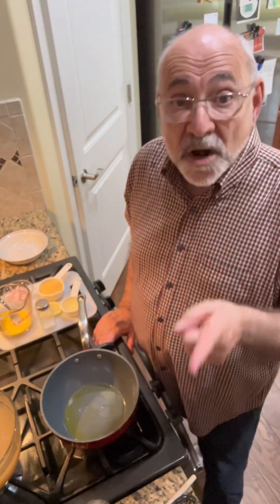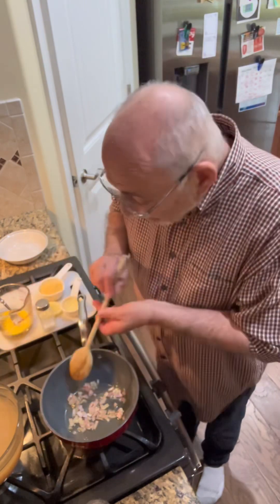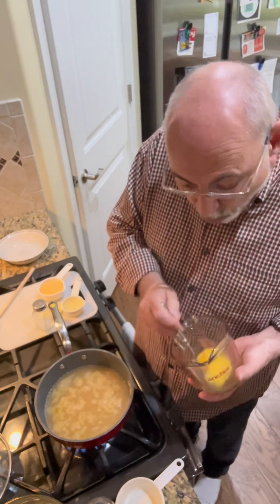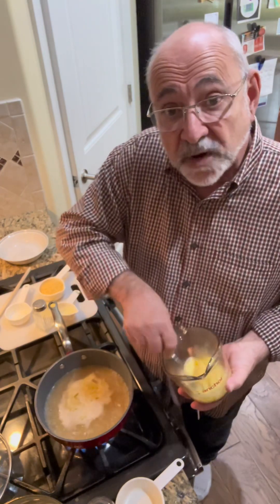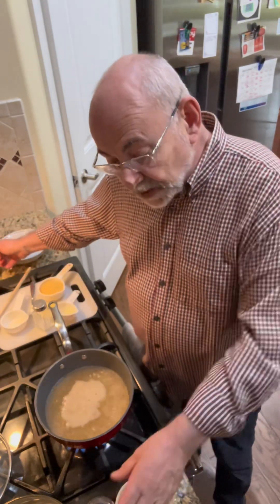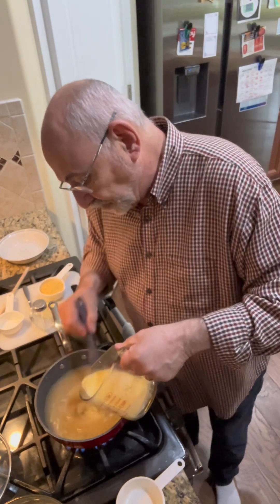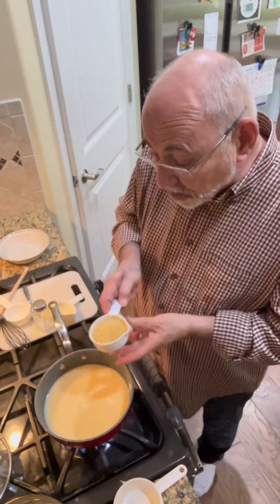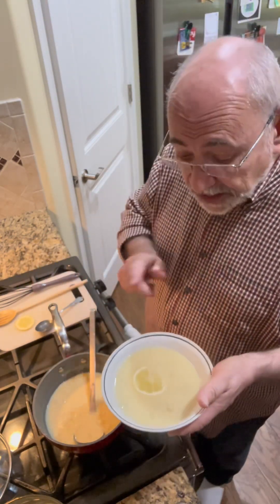Lemon Orzo Soup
We call it “Italian Penicillin” 😀

RECIPE:
Ingredients:
½ cup orzo pasta
6 cups chicken broth
3 Tbsp. lemon juice
1 eggs

Cook orzo in 6 cups of simmering chicken broth.
In a bowl, beat 2 eggs, and 1½ Tbsp. lemon juice, slowly whisk in 1 cup hot broth, (to temper), then whisk the egg mix into the soup. Keep whisking until the broth has a smooth silky consistency.
Cook a few minutes over low heat until broth mixture thickens. Ladle into bowls & serve. Garnish with thin slices of lemon.  You can also add fresh spinach or defrosted (liquid squeezed out) chopped spinach to this soup…Delicious!